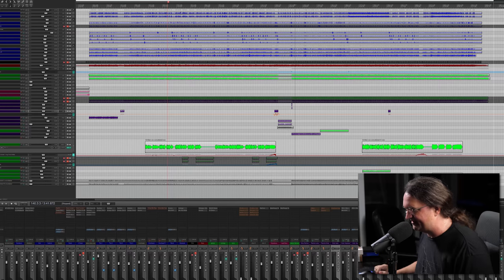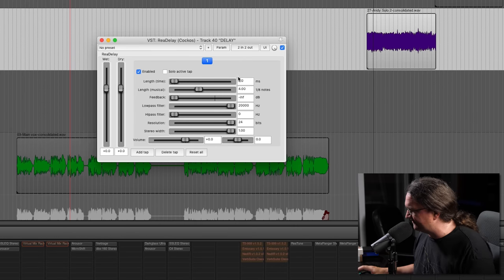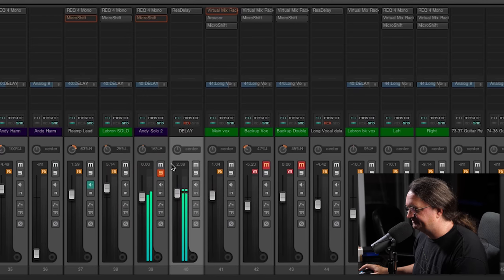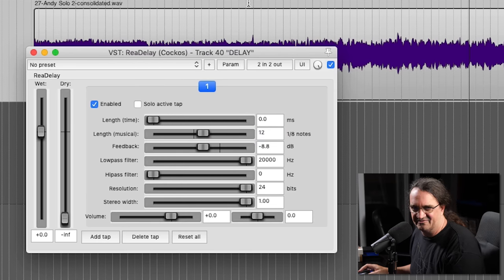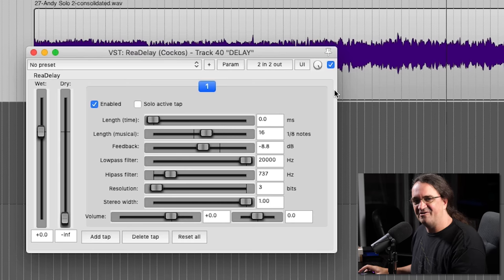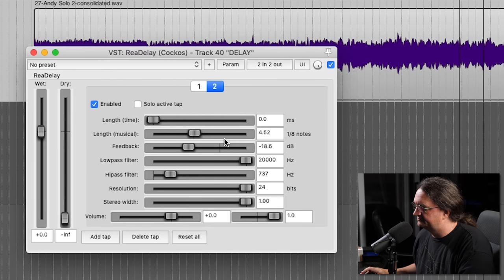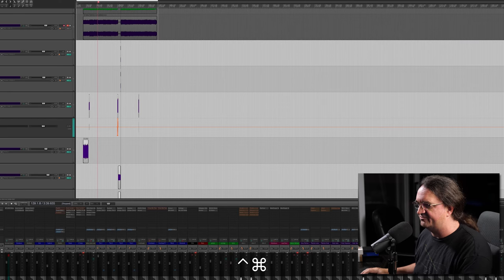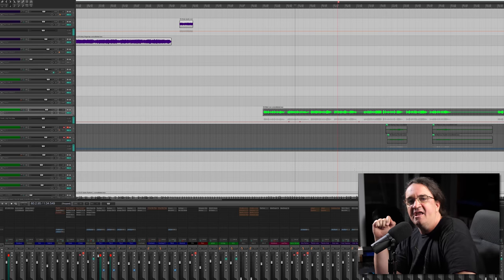Using Delay in Reaper - Pro Mix Academy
➡️ Glenn Fricker is one of YouTube’s most well known audio engineers and educators.
With millions and millions of views on his recording and mixing tutorials. Glenn has been professionally recording since 1997, and in 2004 he won “Album of The Year” in Unrestrained Magazine. Over the last 20 years, Glenn has worked with artists from all over the world in a variety of genres, from death metal to pop punk.

Currently residing in his second self-built studio, Glenn places an emphasis on human performance and live drums. He tends to reject modern recording crutches like pitch correction, over-mastering, and time alignment. His unique approach, personality, and skills have garnered him a worldwide following of over three hundred thousand!